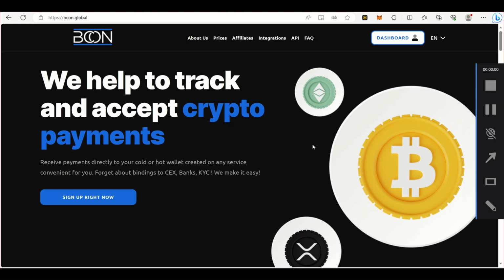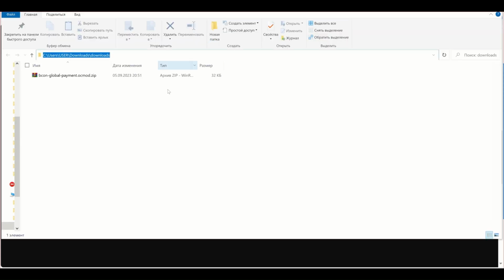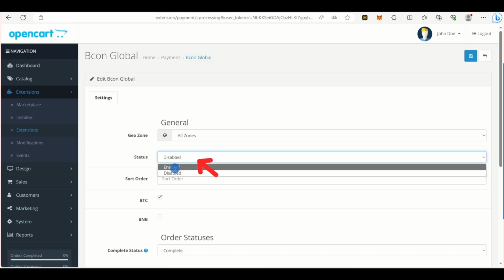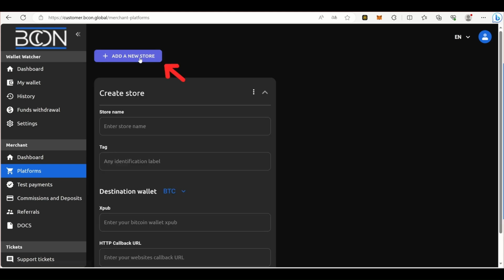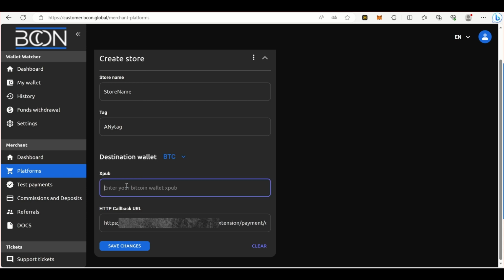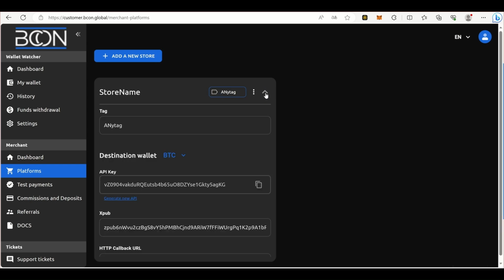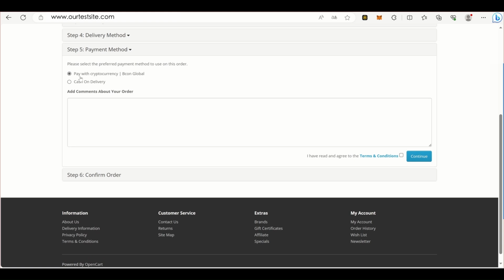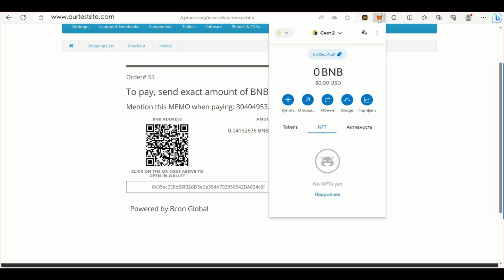How to accept crypto on OpenCart with BconGlobal payment gateway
In this video, we will show you how to install the OpenCart plugin and
connect it to the Bсon Global service to start receiving cryptocurrency
as payment.
*Notice*: The video is made for people who have never worked with
plugins before, so if you find the speaking style and pace annoying,
please increase the playback speed in the video settings.

What is BconGlobal
Payment gateway for Ecommerce.
Do you have your own shop, sell goods or services? Receive payment in
cryptocurrency without intermediaries! We differentiate ourselves from
other processors by developing infrastructure and providing an interface
 for decentralized payments. Unlike competitors, we do not receive your
funds to our accounts/wallets. You receive funds directly from the
customer ( P2P ).

1. You indicate your wallet address and connect your project to our
service.
2. Your customer goes to the payment form and transfers money to YOUR
wallet (This could be Electrum, Exodus, Metamask, etc.).
3. Our service tracks the payment and notifies you of success.

What is unique?
We do not have access to your wallet.
All funds are under your control.
We do not have KYC or verifications.
There is no need to wait for the withdrawal of money, as with other
payment services.
Flexible API for creating your own solution.
Ready-made plugins for Ecommerce.

Commission - 1% of the amount of each transaction. (Individual % for
large projects)

How to pay commission?
Top up your account balance on our service.
The commission is debited from the balance of our service automatically.